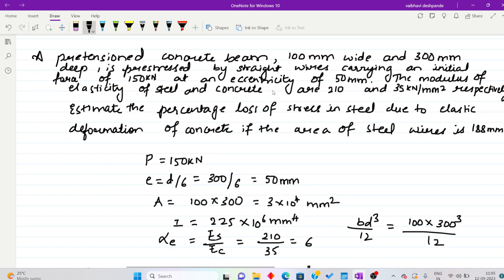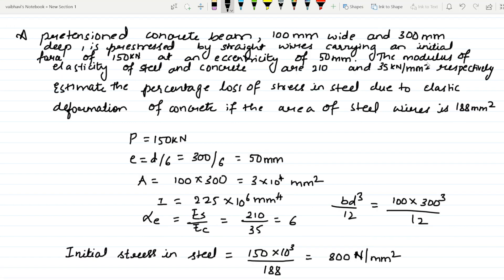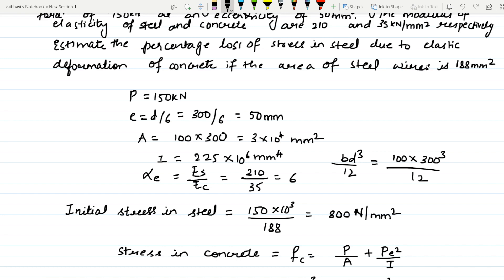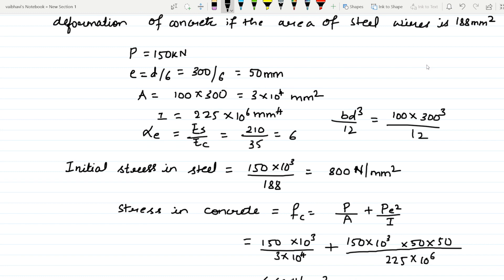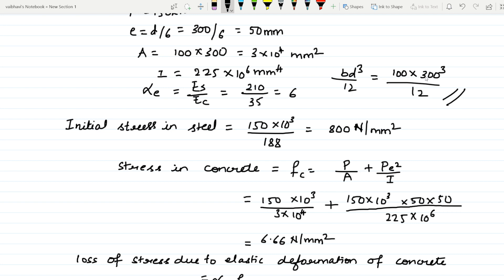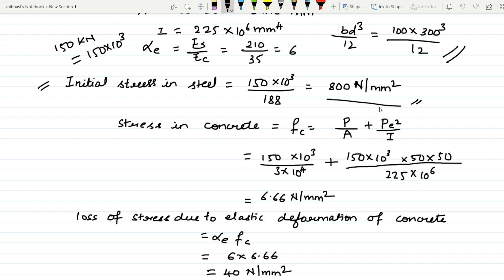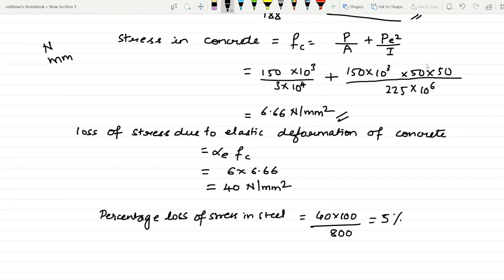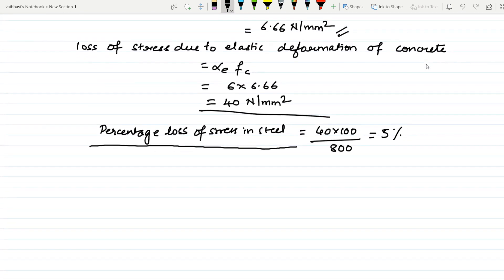Prestressed concrete: loss of stress due to elastic deformation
This video explains a simple numerical on calculation of loss of stress due to elastic deformation for a rectangular pre tensioned concrete beam